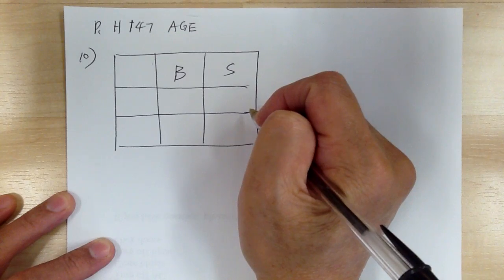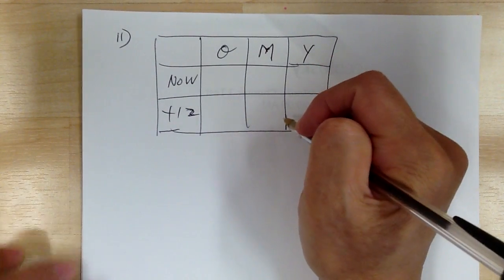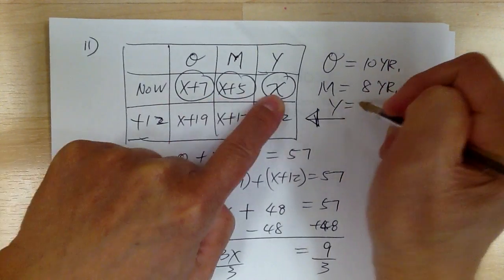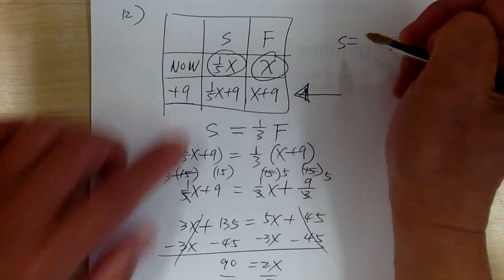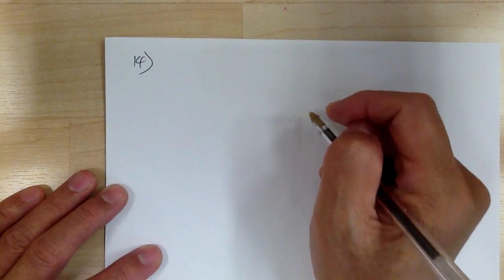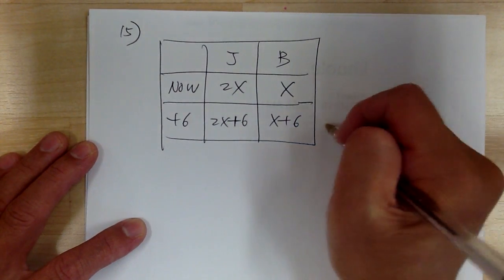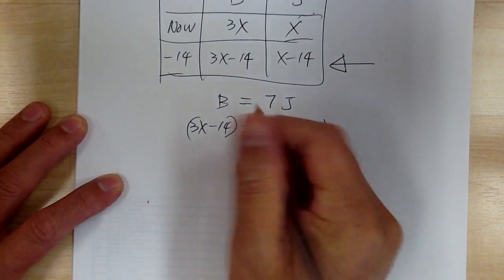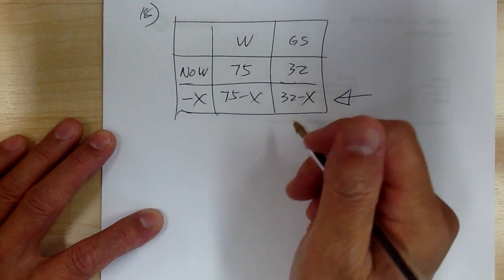Algebra 1 p.H147 age